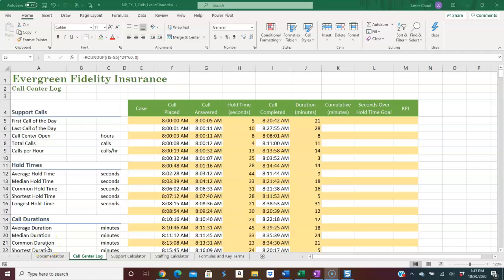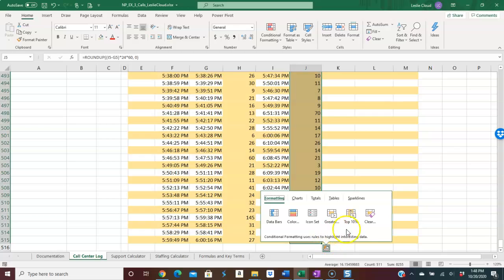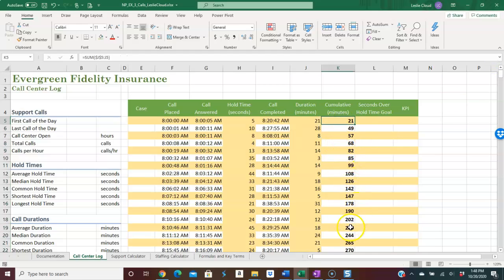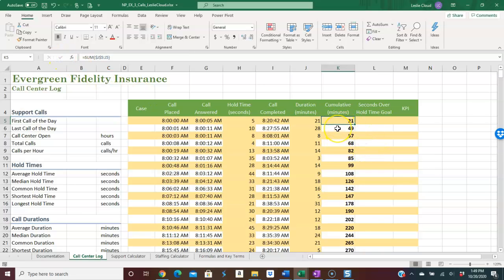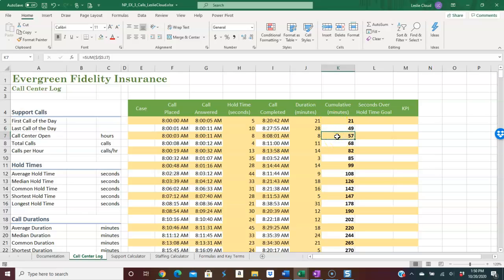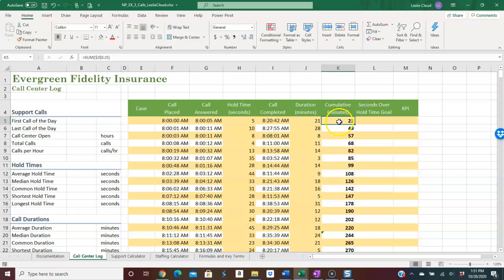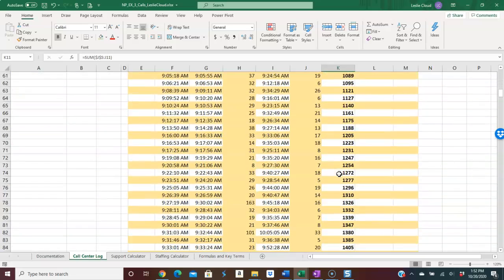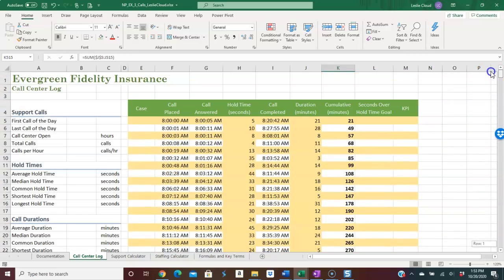Calculating Running Totals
How to calculate Running Totals using the Quick Analysis Tool or creating the formula without the Quick Analysis Tool.